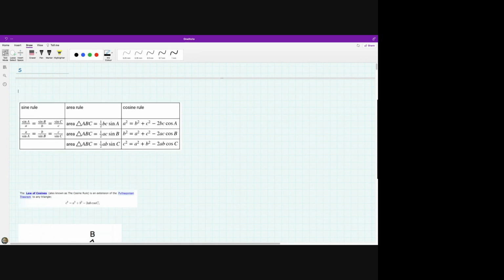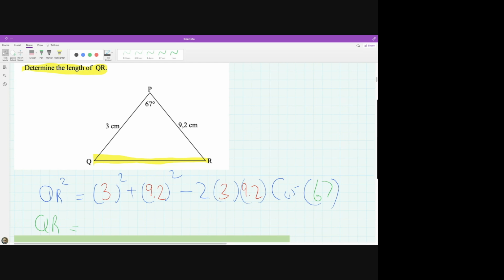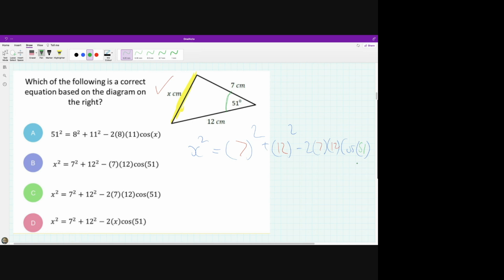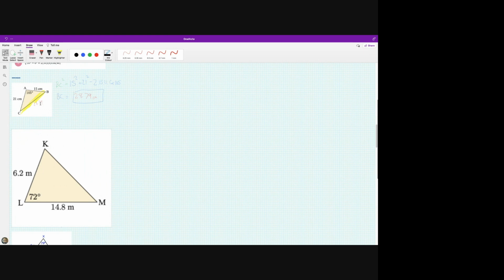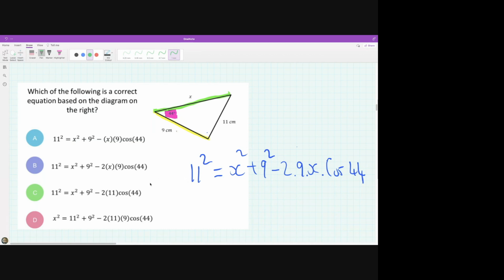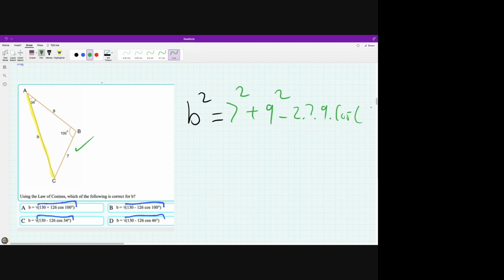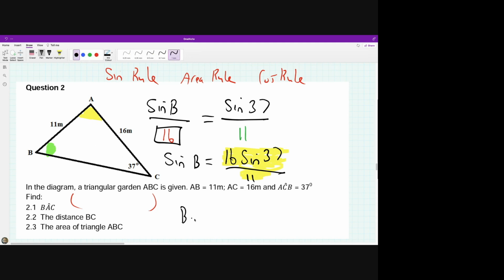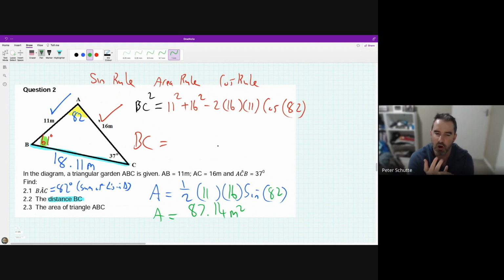Grade 11 - Solutions to Triangles (cosine rule (sides))